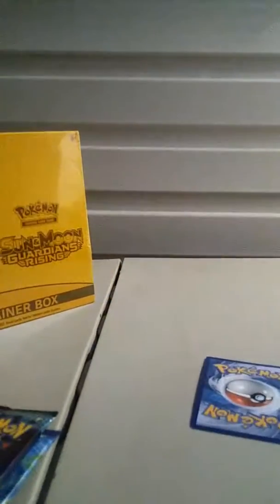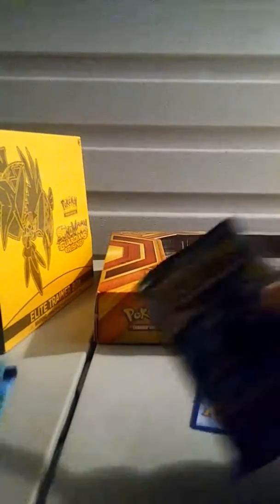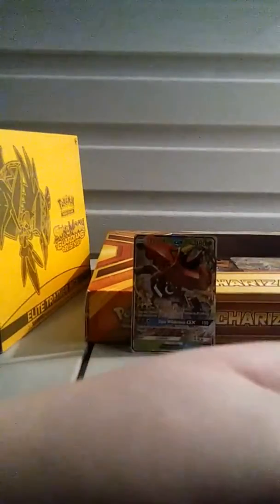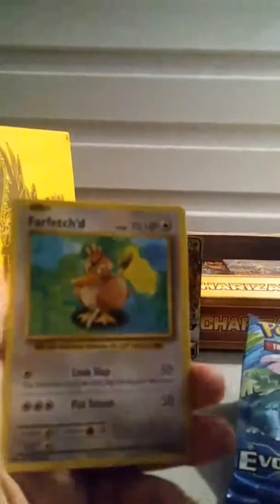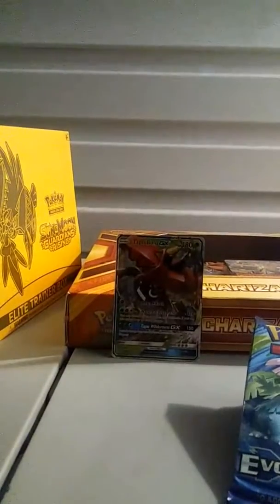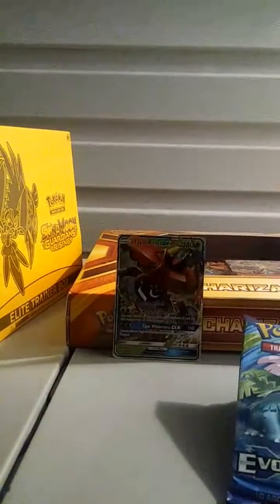Pokemon Tapu Bulu Tin